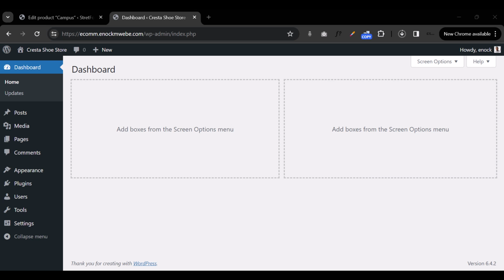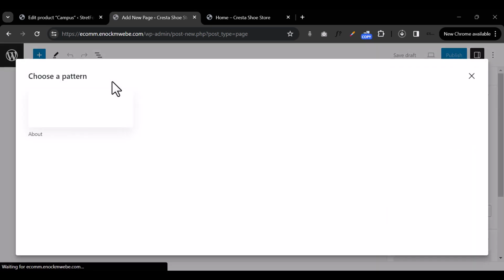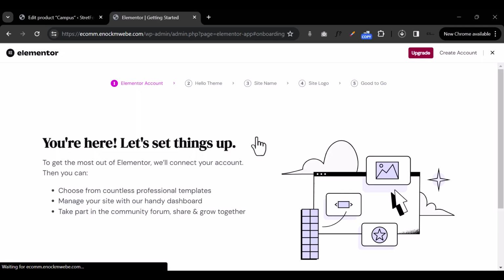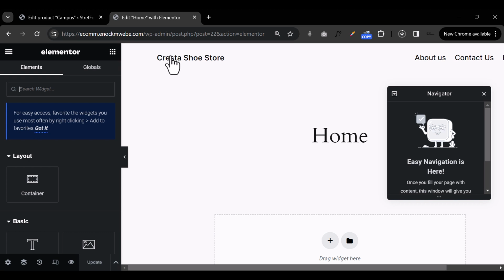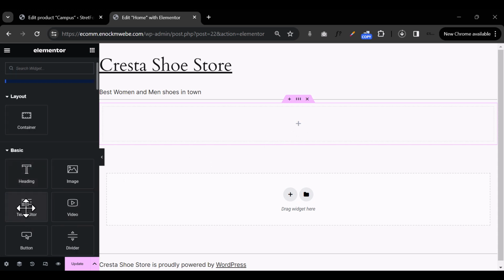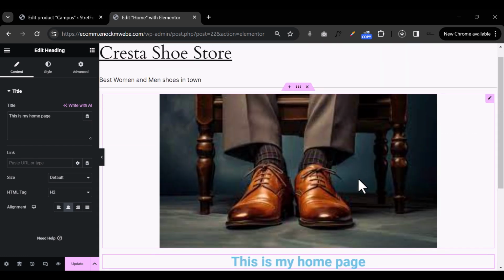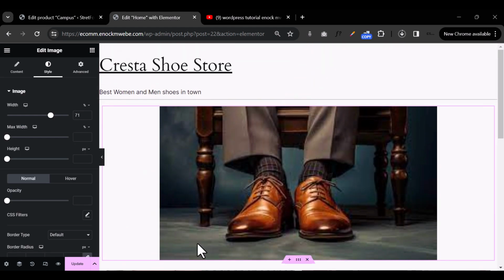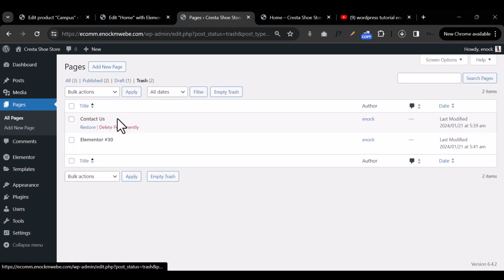How To Create Pages In Wordpress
🚀 Ready to build your own website? In this WordPress tutorial, we'll guide you through the process of creating pages from scratch! Whether you're a beginner or looking to refresh your skills, this step-by-step guide will empower you to design and organize your content with ease.